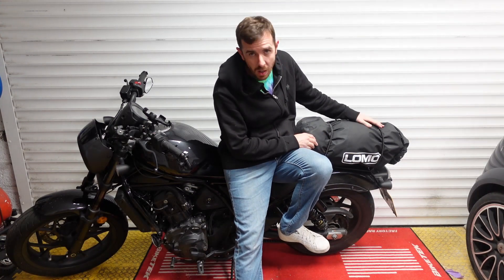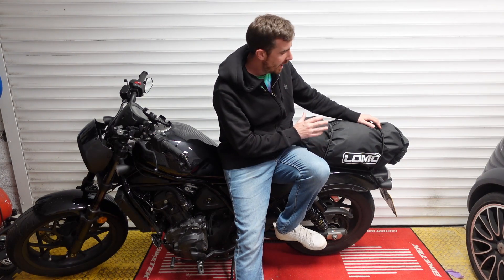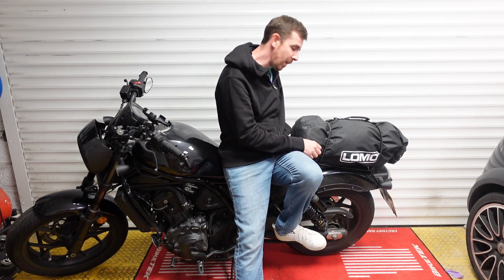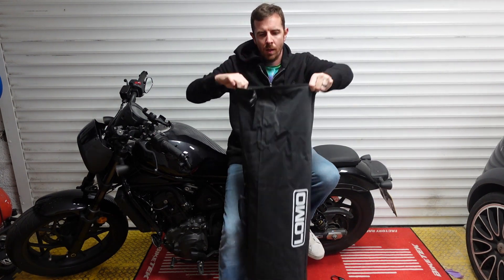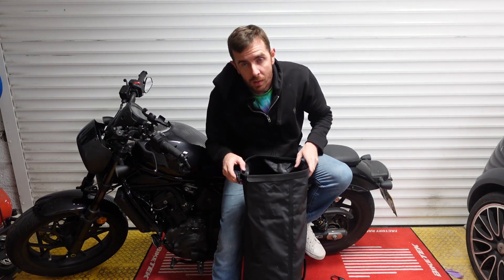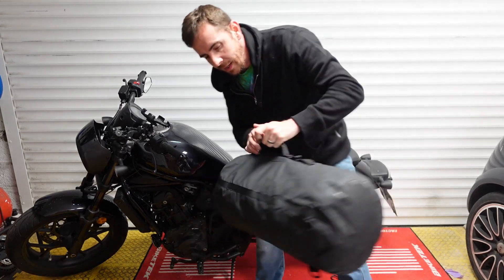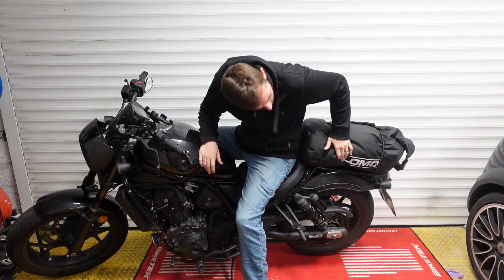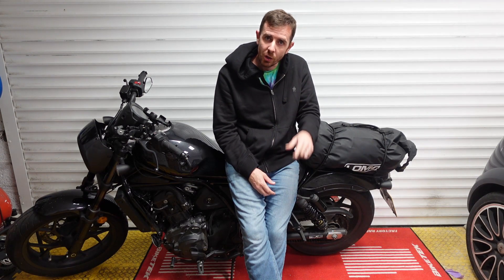This Bag Costs Less than 3 Pints! Lomo 40l Motorbike Dry Bag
So here we have a motorbike luggage solution and it costs less than the price of 3 pints!

Its is the Lomo 40l motorbike Dry bag!

Fully waterproof made for actual motorbikes!